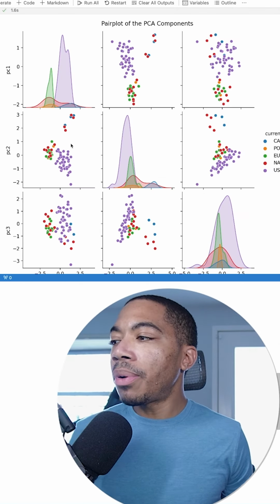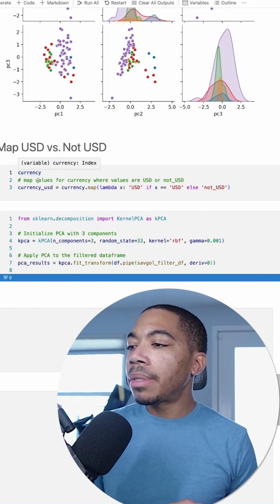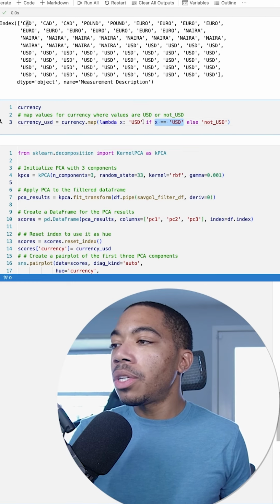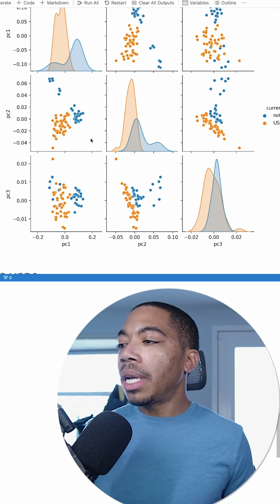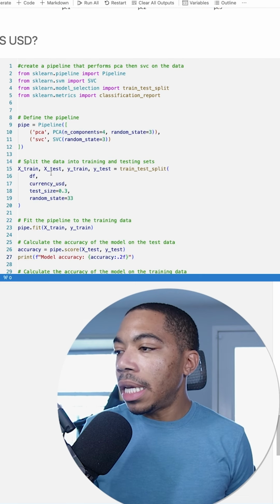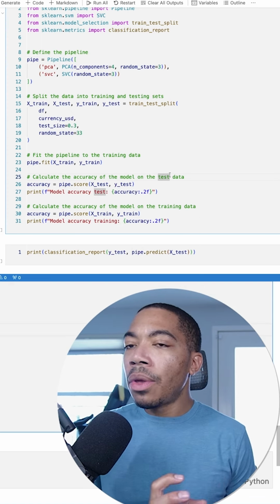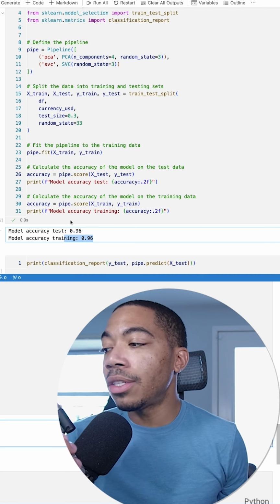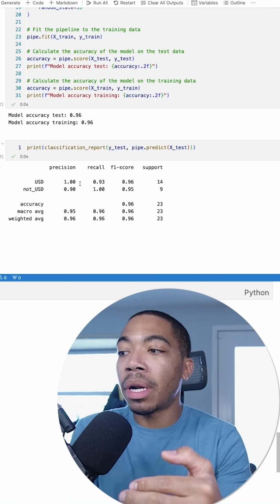Supervised ML of Bank Notes USING NIRS and Python! | PT3